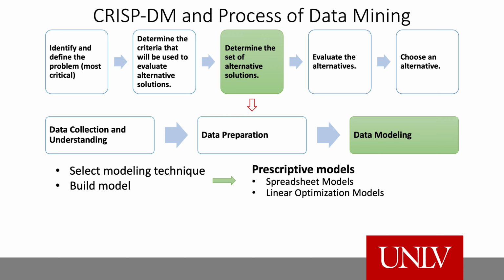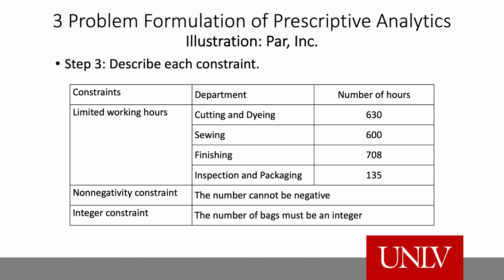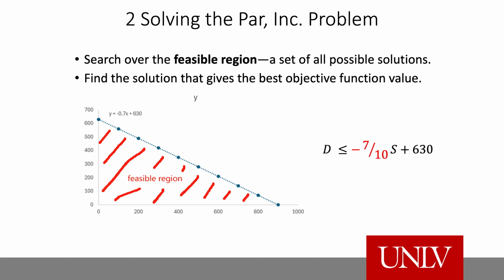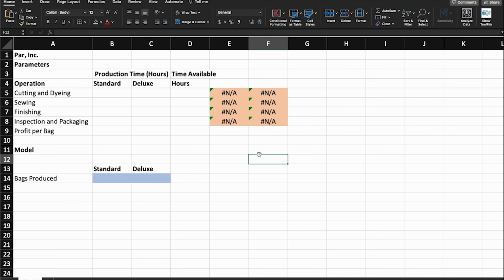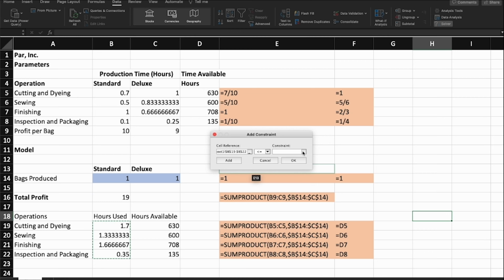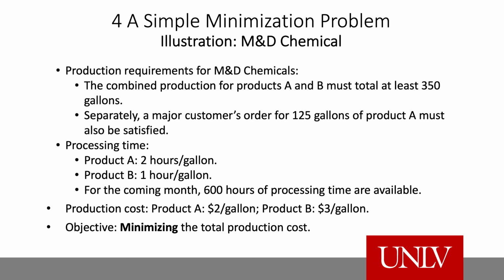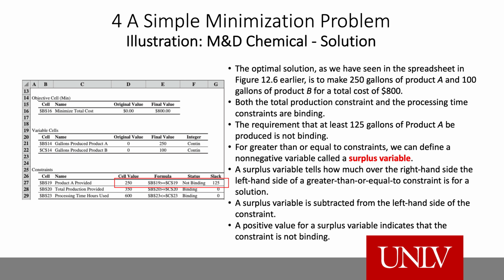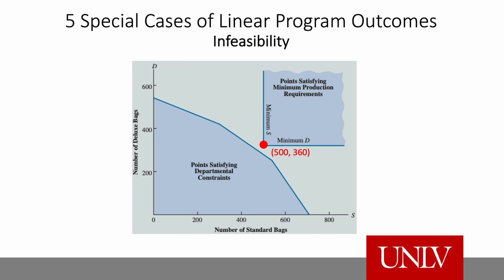IS335 Module 11 Slides